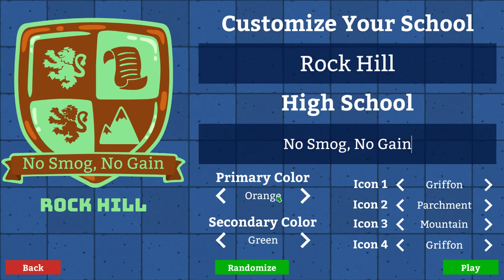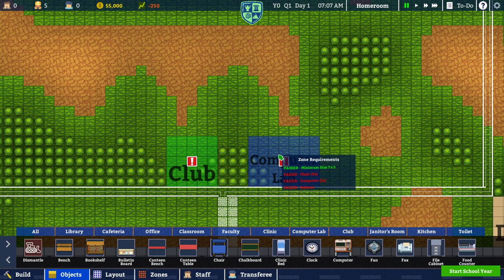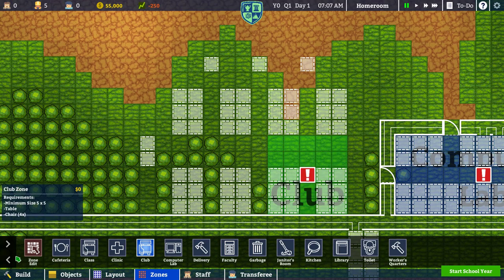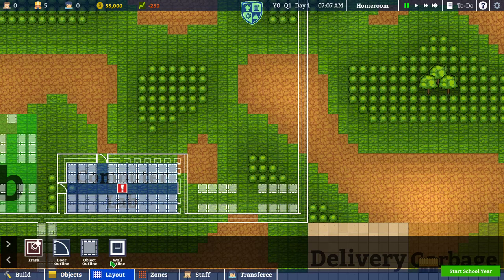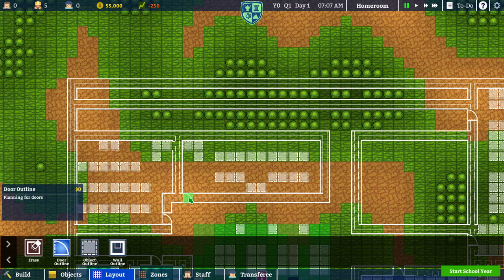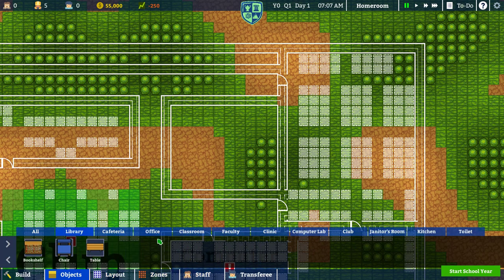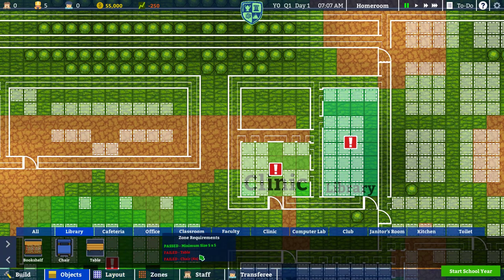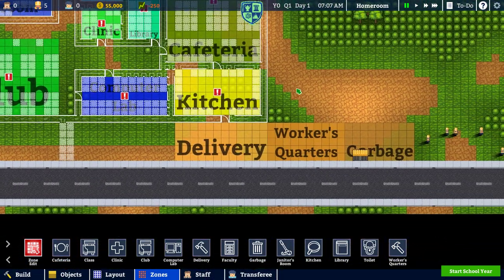Academia: School Simulator - #1 - Rock Hill High School Planning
Hello Everyone! Welcome to our new series on Academia: School Simulator. We'll begin the planning stages of the new Rock Hill High School, located in the lovely smog district of Rock Hill. As they say, No Smog, No Gain!